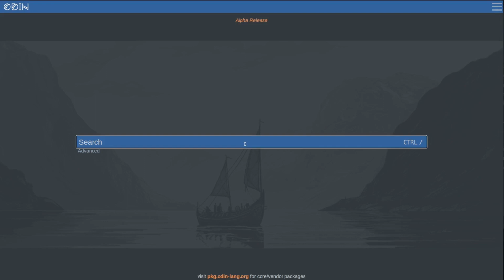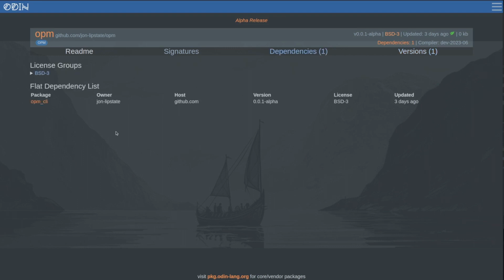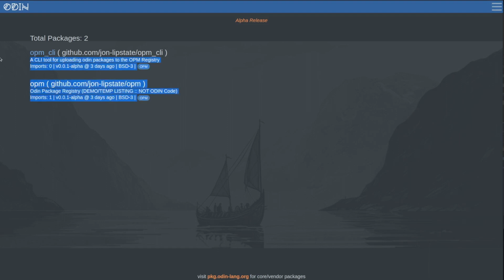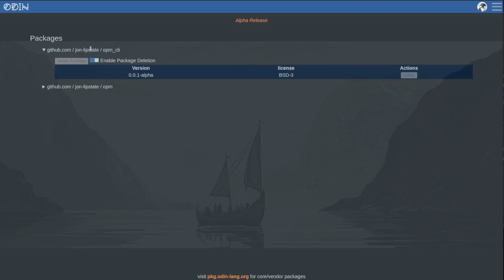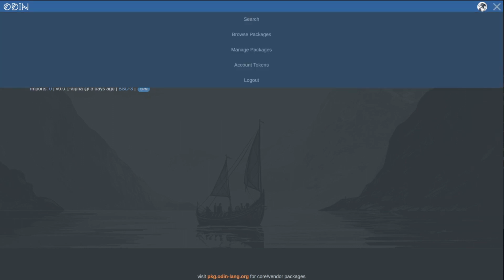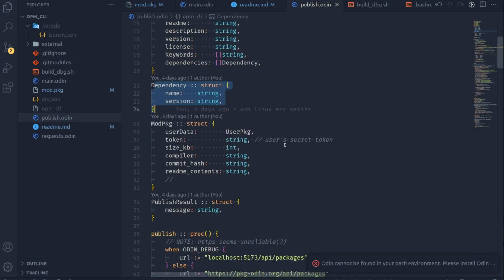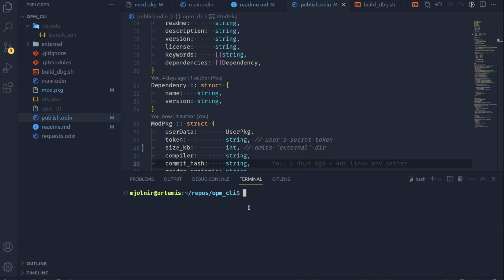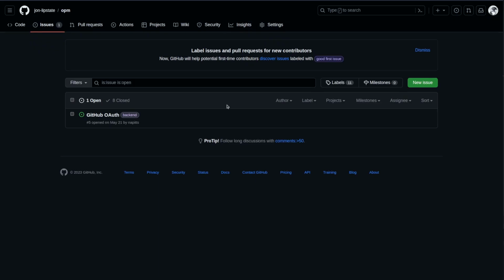OPM Alpha Test Release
Alpha Release of a package manager for Odin.